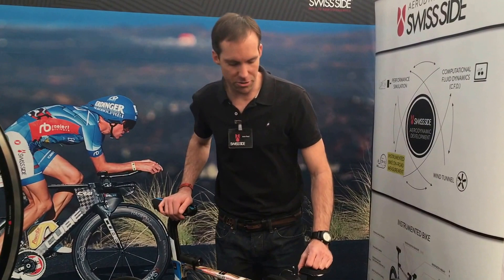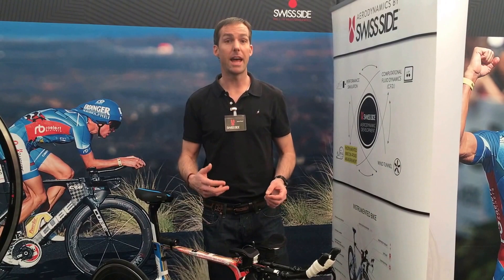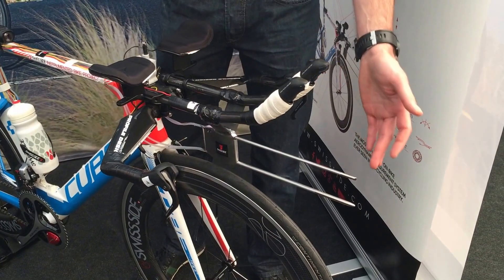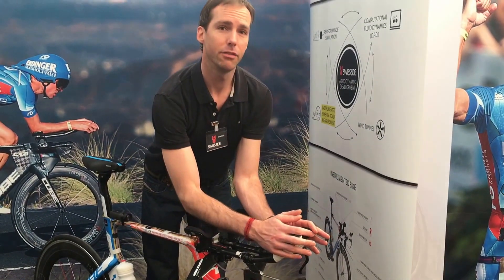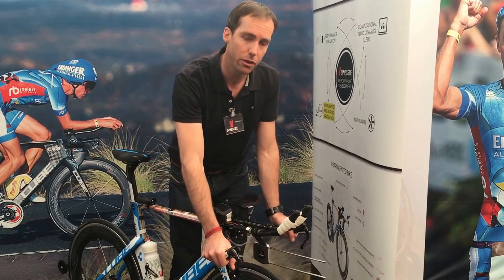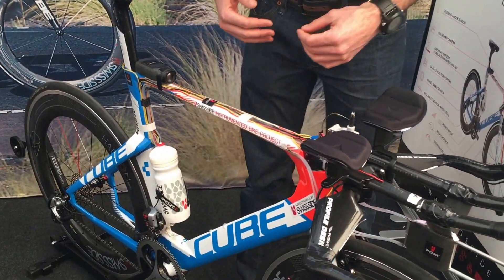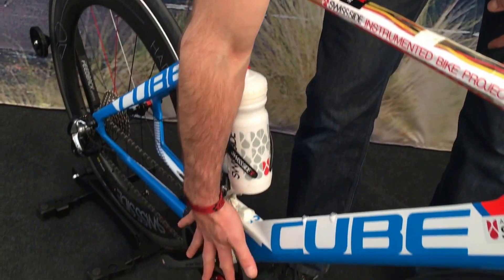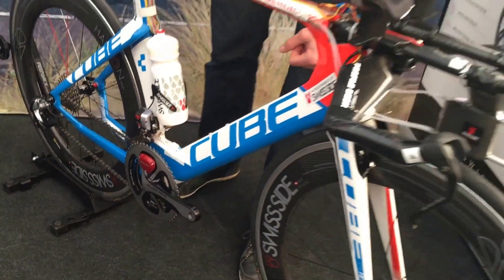Swiss Side Instrumented Bike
Jean-Paul Ballard, Swiss Side Technical Director, explains the Instrumented Bike.